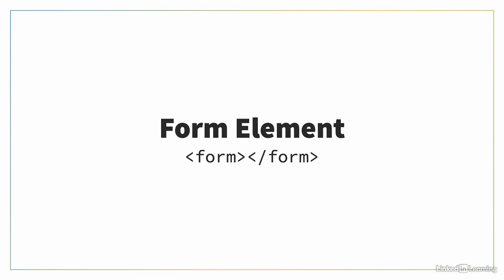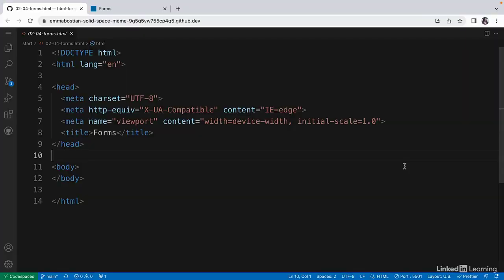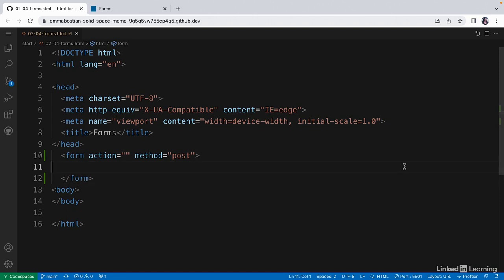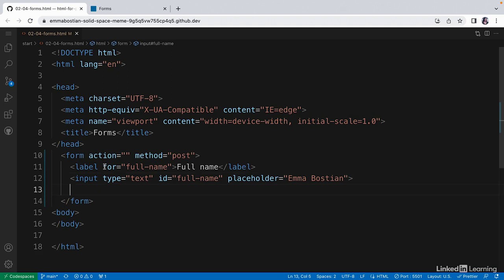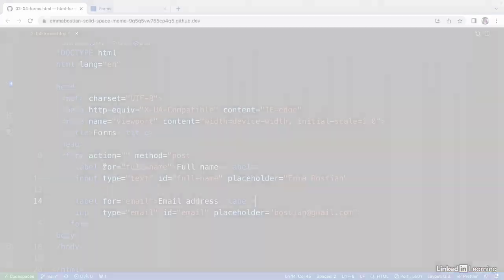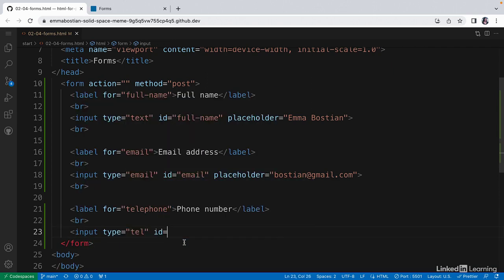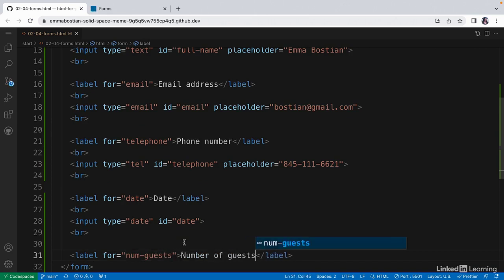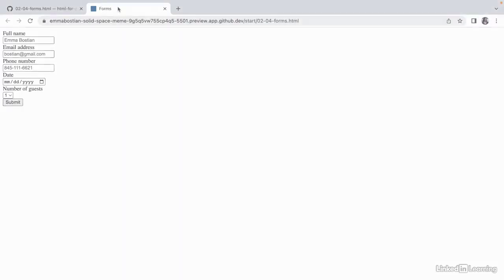Forms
Forms are a fundamental component of HTML that facilitate user interactions, particularly when users are submitting information for critical tasks, such as applying for loans or jobs. The video provides a step-by-step guide on how to create an accessible form for a restaurant reservation request. It emphasizes the importance of form elements like text inputs, buttons, dropdowns & sliders & details the use of the form element itself, which encompasses attributes such as action & method. The tutorial outlines how to construct various input fields, including name, email, phone number & reservation specifics like date & guest count. It also discusses best practices for labeling & structuring these elements to enhance accessibility, highlighting the need to use semantic HTML elements & avoiding poor practices like excessive line breaks. Overall, the video serves as a practical introduction to building accessible web forms.